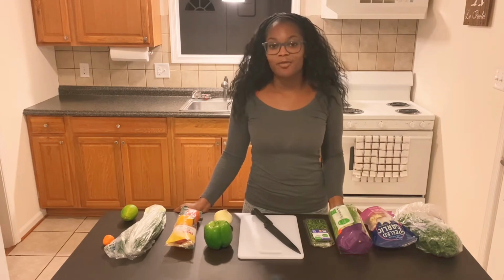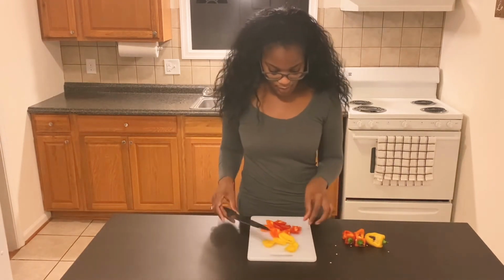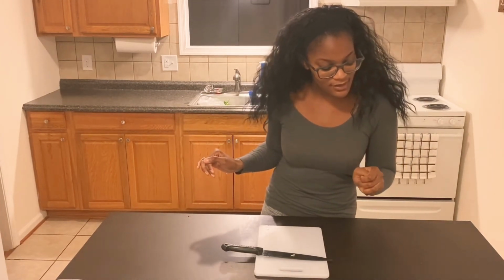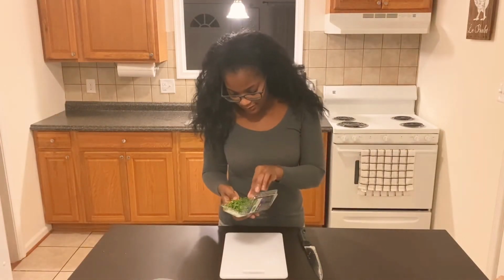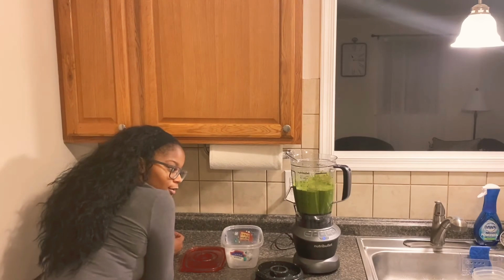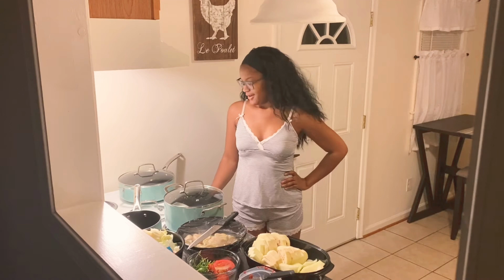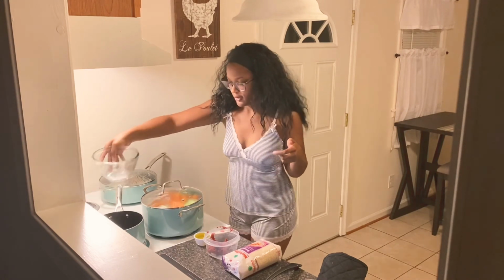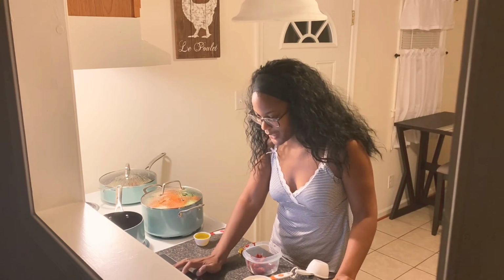American Girlfriend Cooks Haitian Meal For Haitian Boyfriend | Haitian Legume and Haitian Epis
Legume Recipe